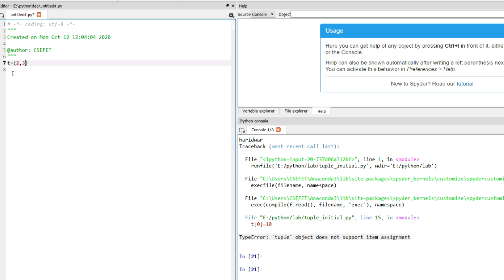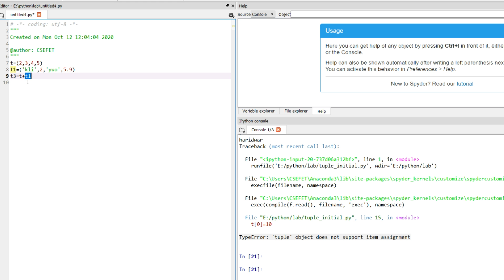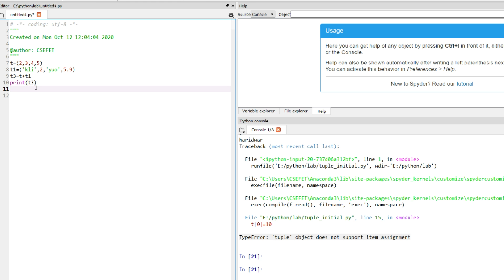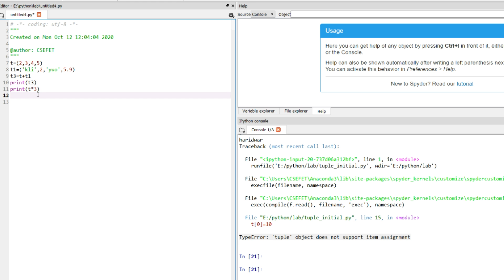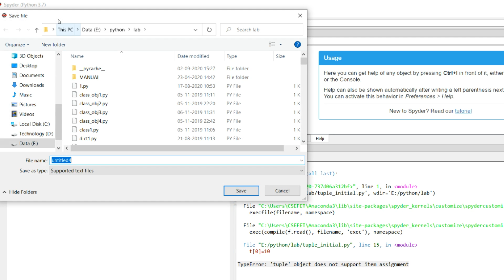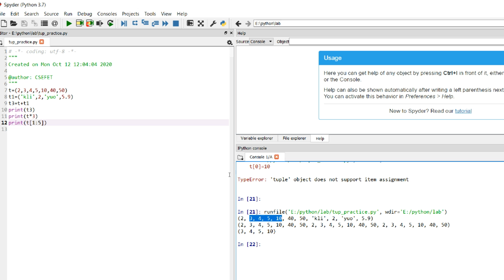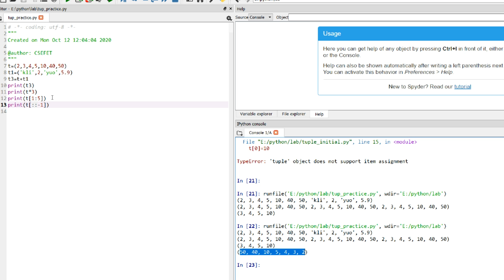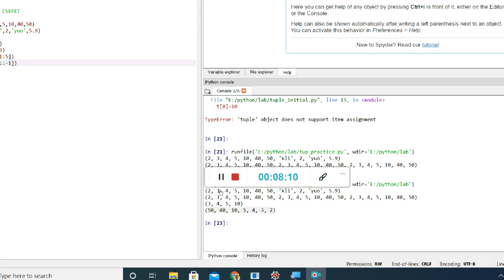Tuples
Tuples Slicing, Concatenation, Reverse of tuple